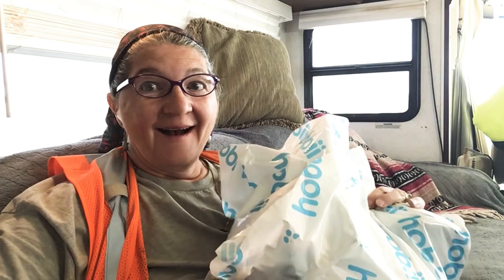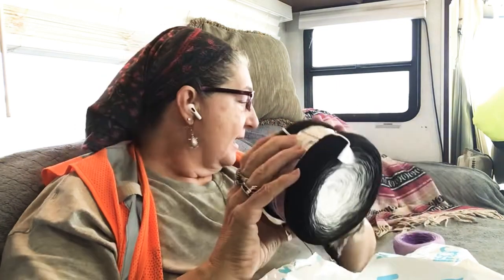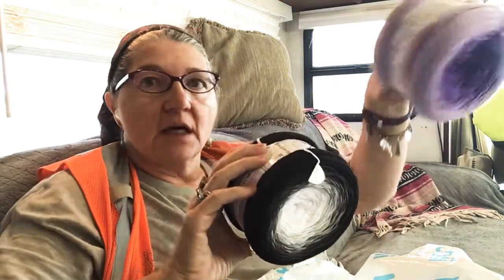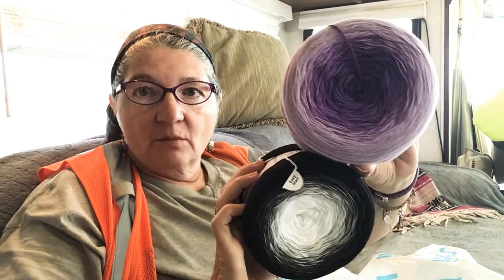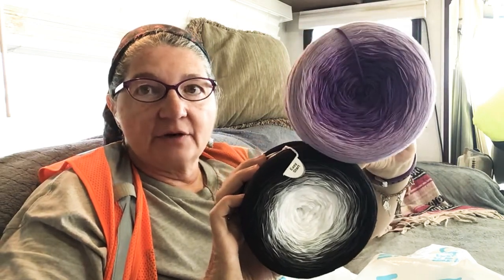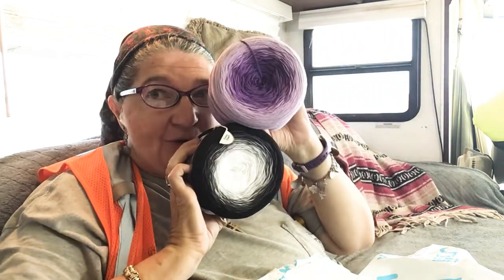Hobbii unboxing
Join me as I peak at the Hobbii order.   Lots of fun stuff.